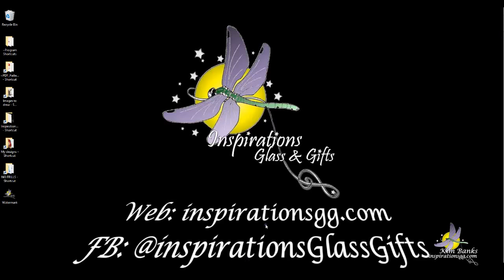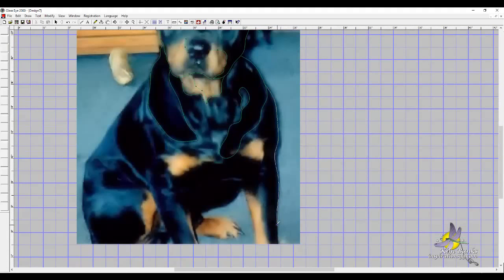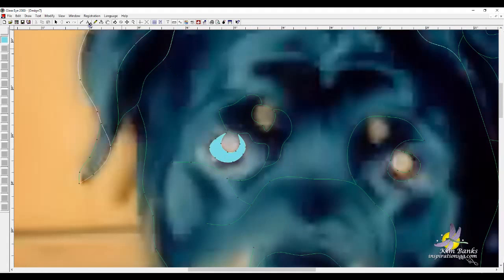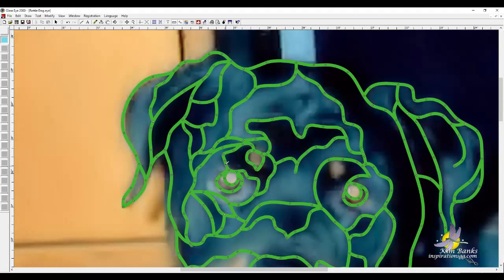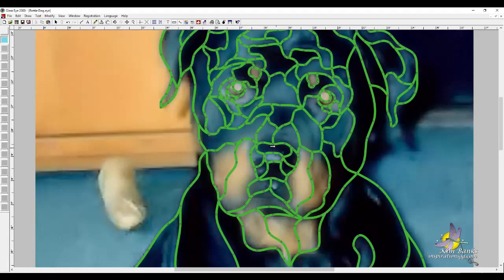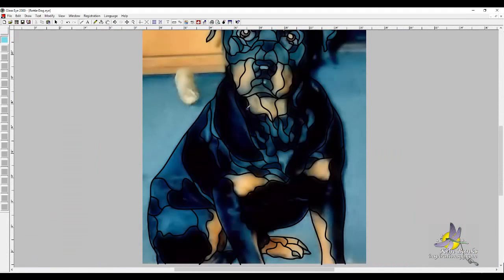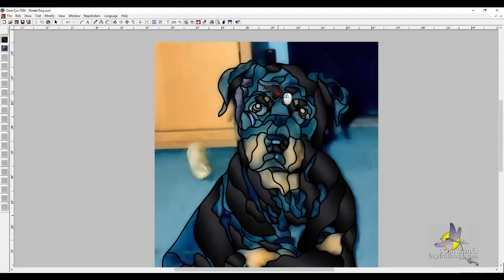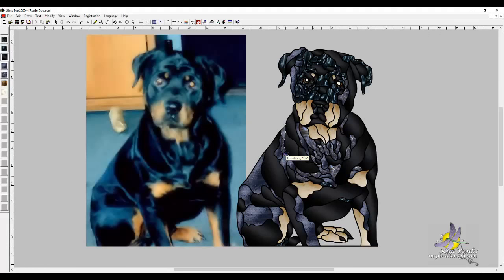GlassEye 2000 for beginners: Drawing a detailed patern from a photo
An in-depth tutorial showing you a view of my desktop as I show you the steps to creating a stained gass pattern from a photo. This program has a huge learning curve, but stick with it and you will be greatly rewarded as your ability to create outstanding patterns grows very quickly